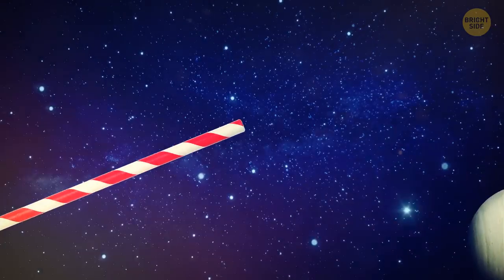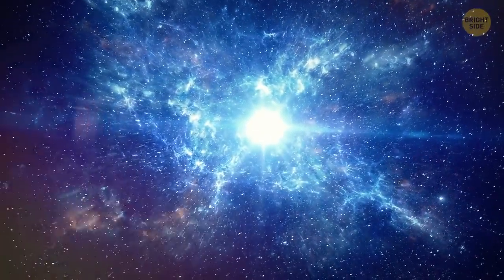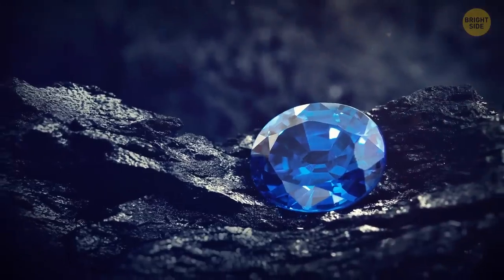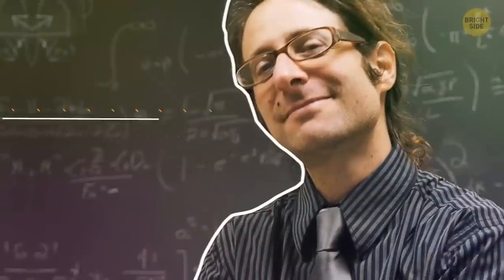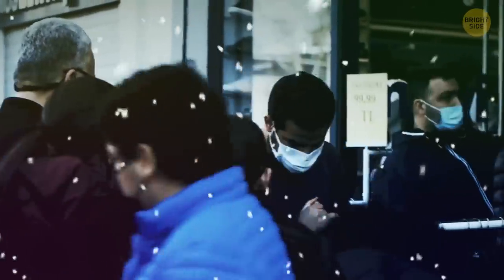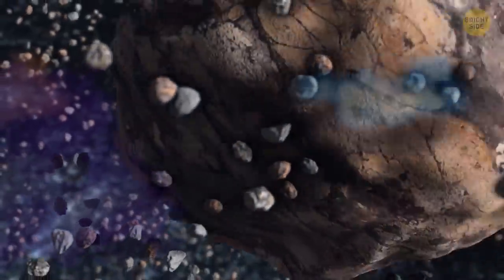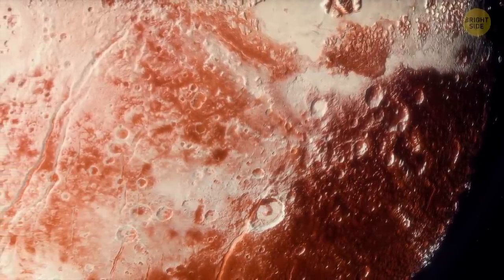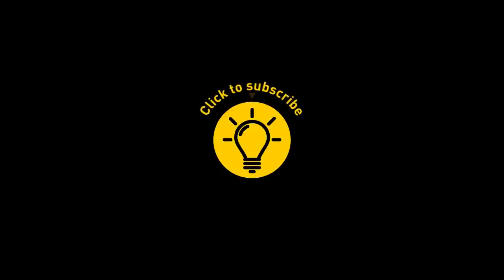SUPERSATURN rings are 200 times bigger than Saturn's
In this video, I'm searching for SUPERSATURN - a super-massive planet that's 200 times bigger than Saturn. Join me on this quest as we explore the universe and try to find this unlikely planet!

SUPERSATURN is one of the most fascinating objects in the solar system, and I'm excited to explore it in more detail in this SuperQuest video.